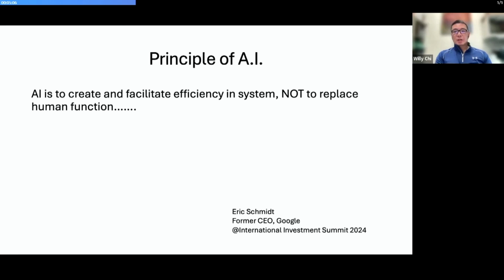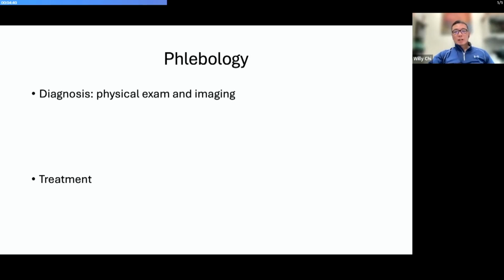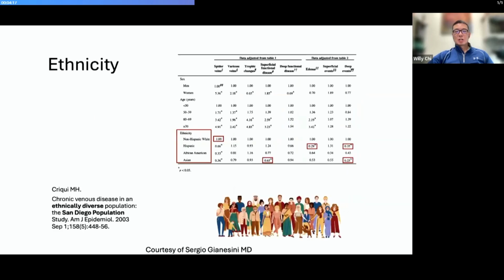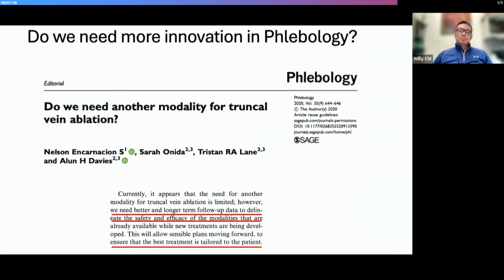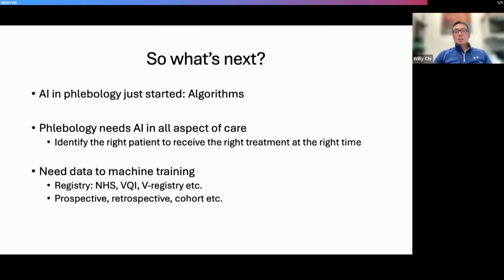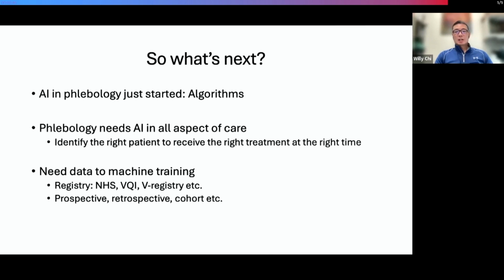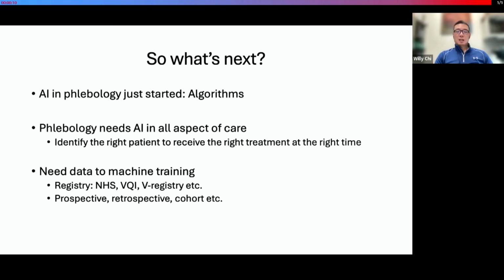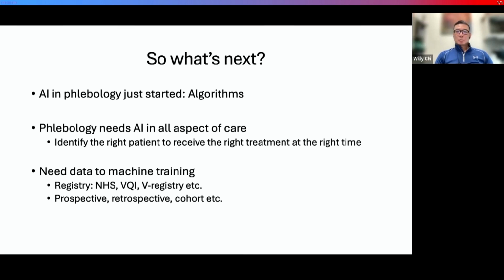VIDEO 5: YUNG WEI CHI PAGE 57